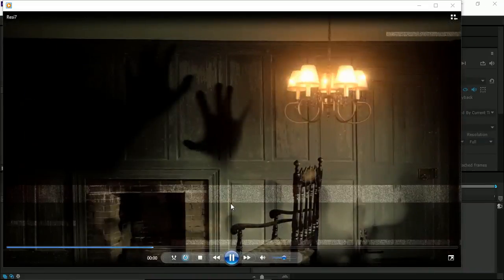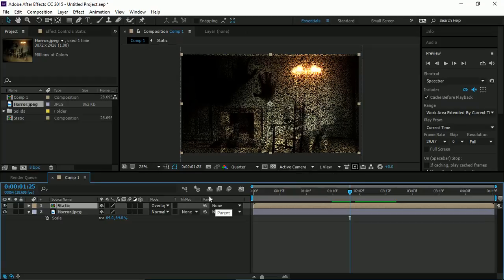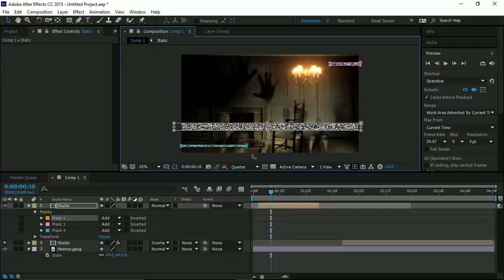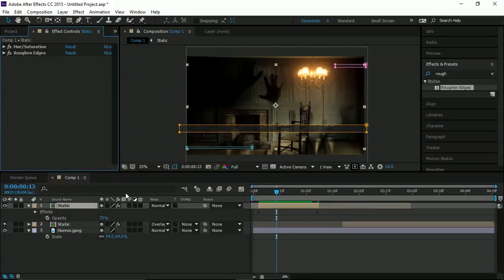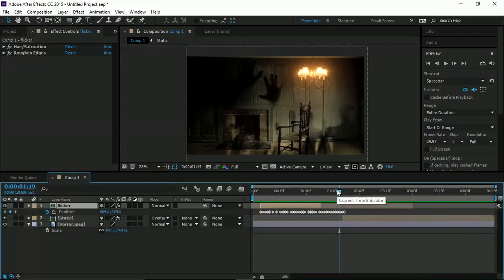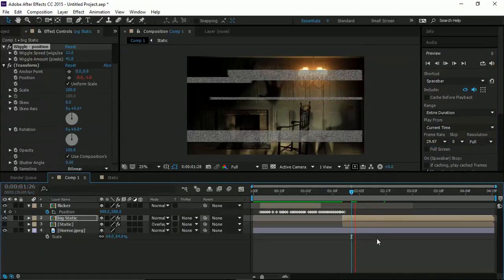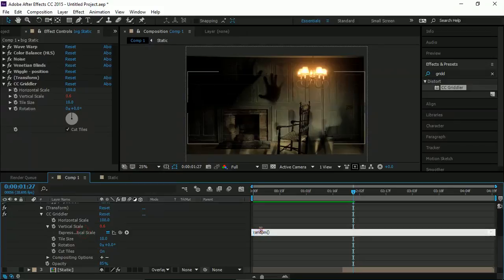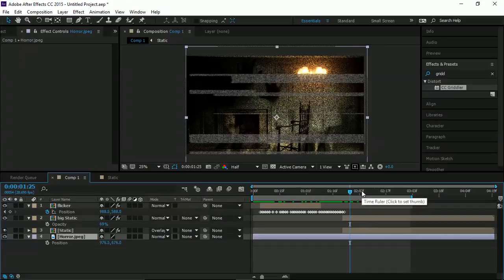VHS TV Flickering Static Effect Tutorial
Want to learn how to make the resident evil 7 static VHS effects? Of course you do, who doesn't?! Follow along this After Effects tutorial and give it a try.